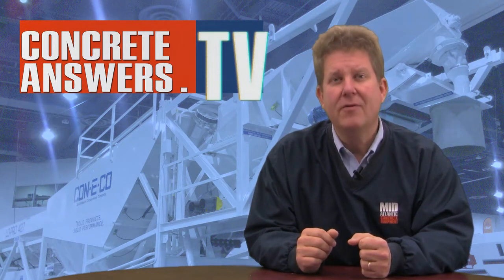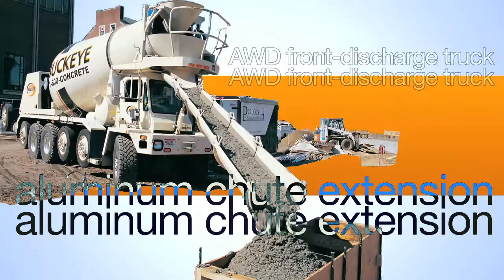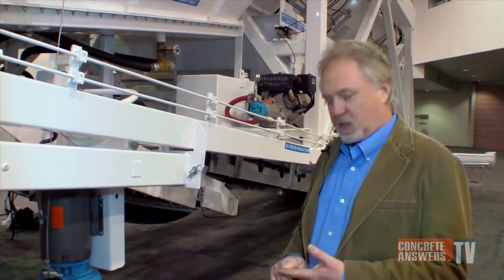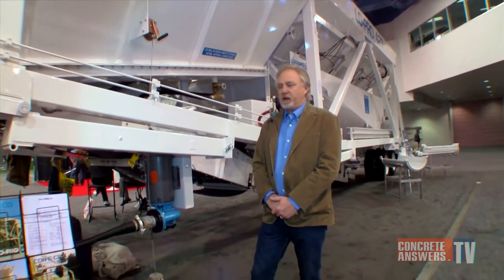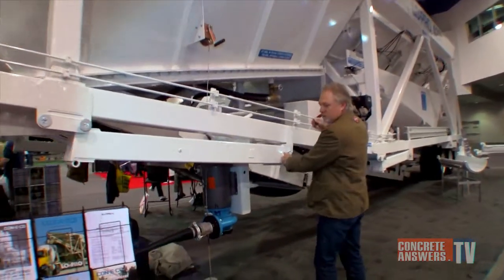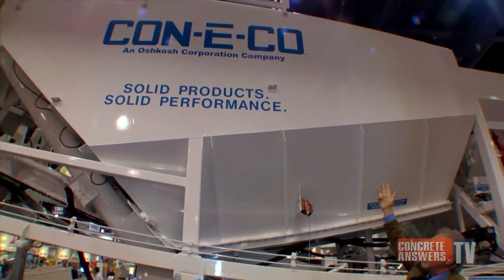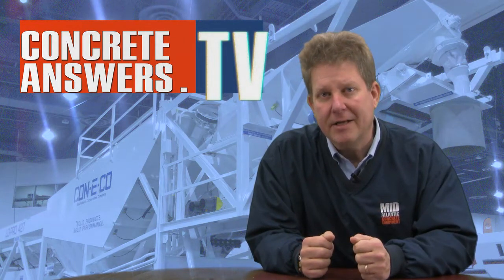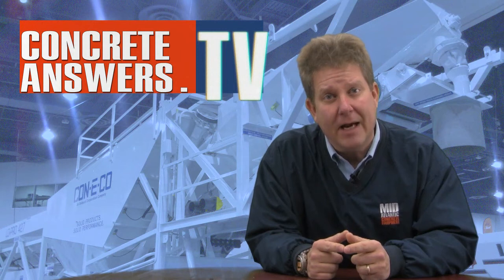Ep 5 - Dan Burton from CMC talks about the 427 mobile concrete plant's advantages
Dan Burton of Concrete Machinery Corporation shows Concrete Answers TV the advantages of a Mobile Concrete Batch Plant versus a Portable Concrete Batch Plant.  Many people do not realize the differences between the two types of batch plants, so Dan shows us why a Mobile Plant may be more beneficial to your construction site.  He shows us features on a Con-E-Co Lo Pro 427 that make it easy to set up and take down at a low cost.